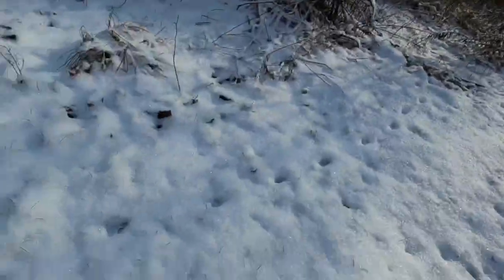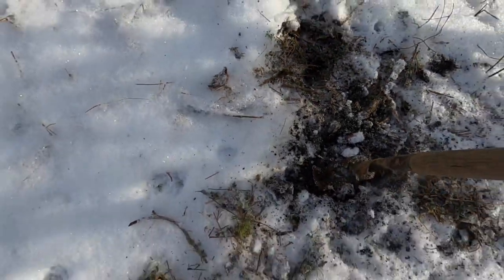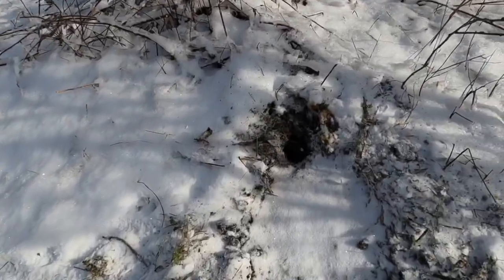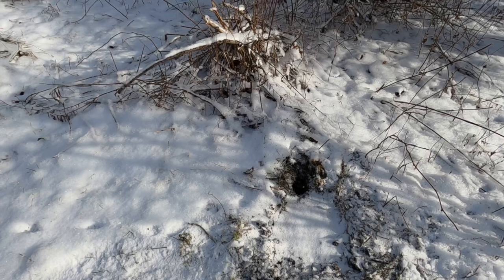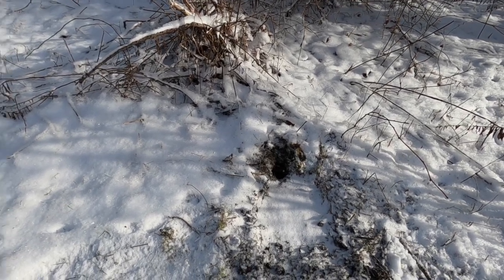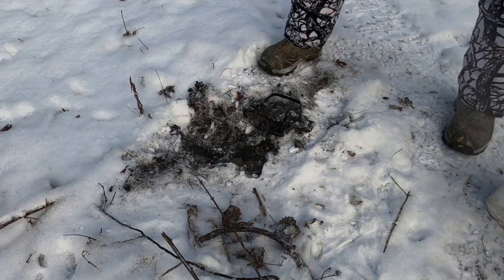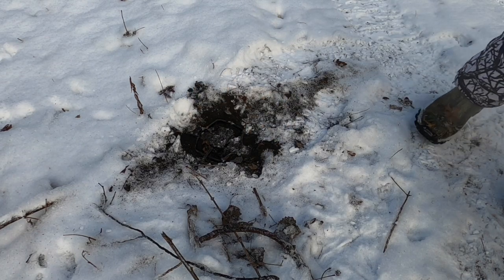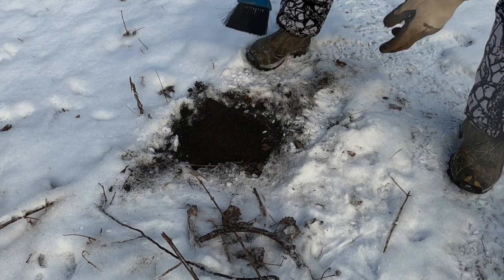Fox & Coyote Trapping Season Series 2022 “Trapping in The Snow “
A continuation of trapping Season Series,Learn How To Trap with Footholds in the freezing Rain & Snow !